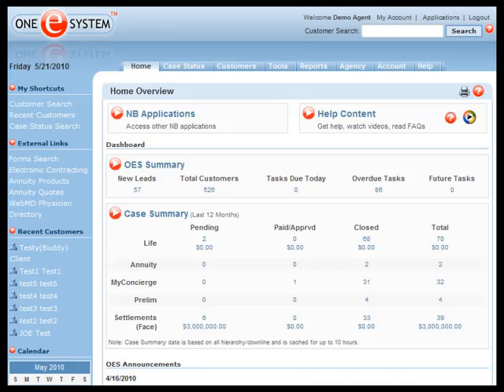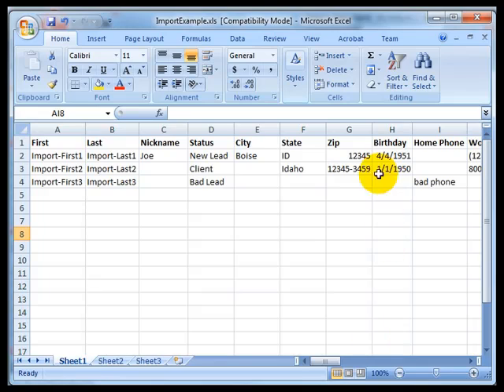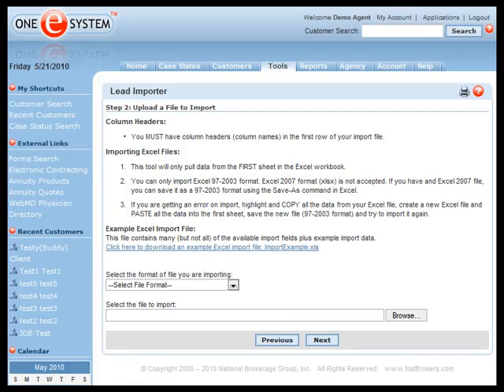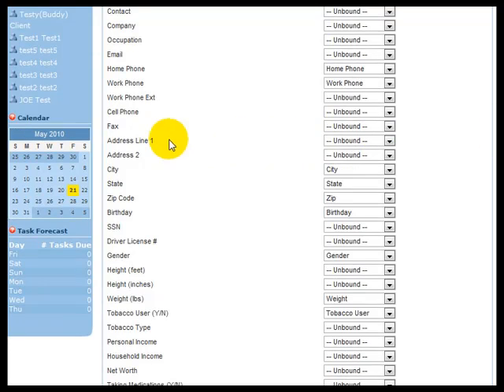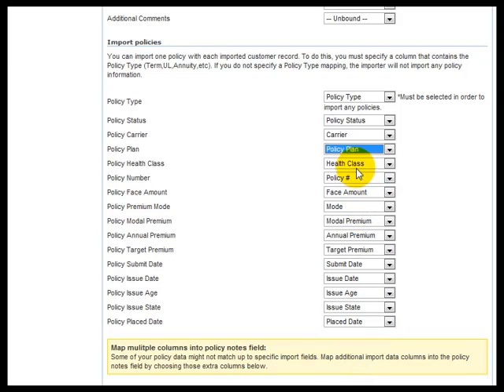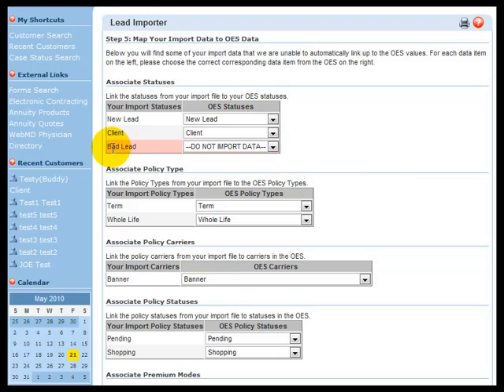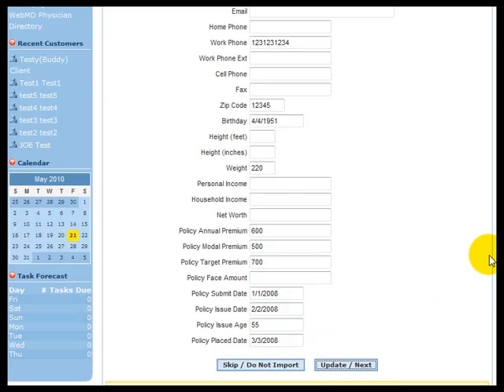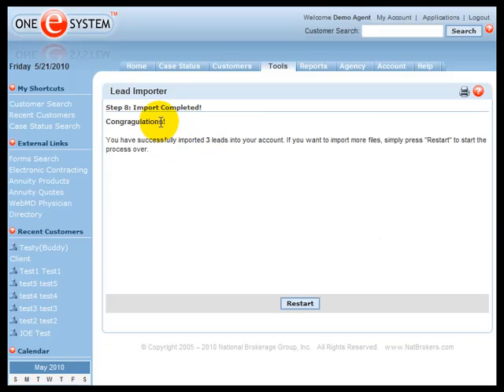OES Customer Importer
In this tutorial, we show how to import your customers into your client management system.